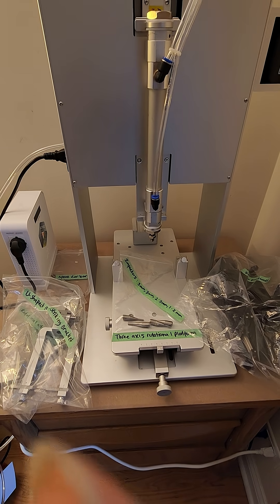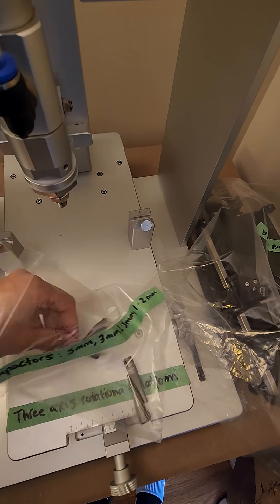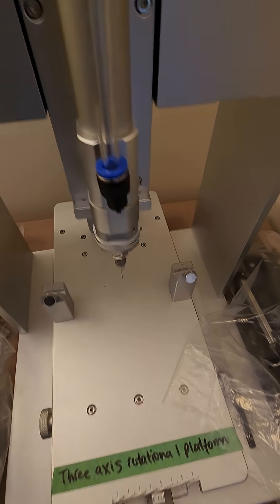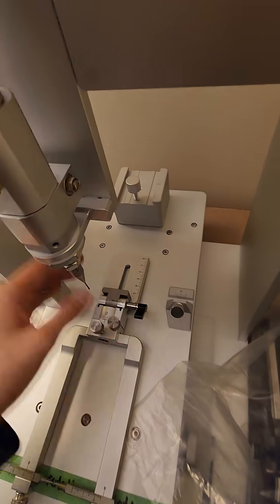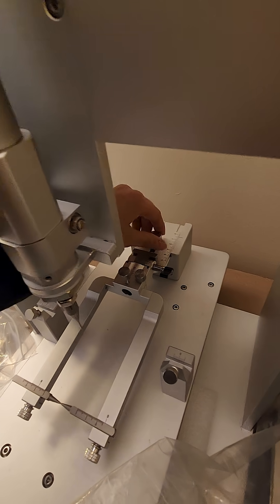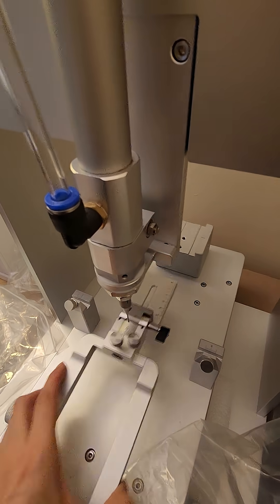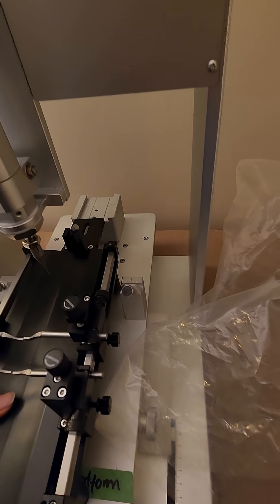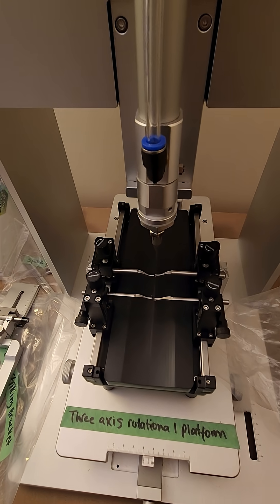Our Best Selling Stereotaxic Impactor Adaptors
See our most popular Stereotaxic impactor Adaptors.